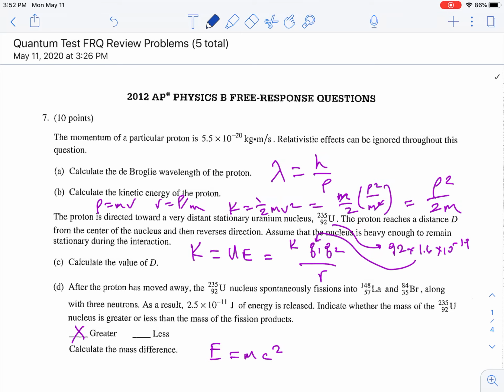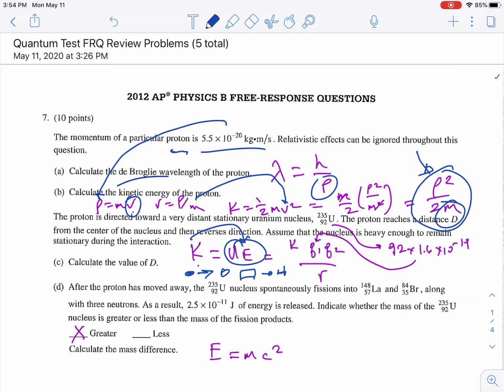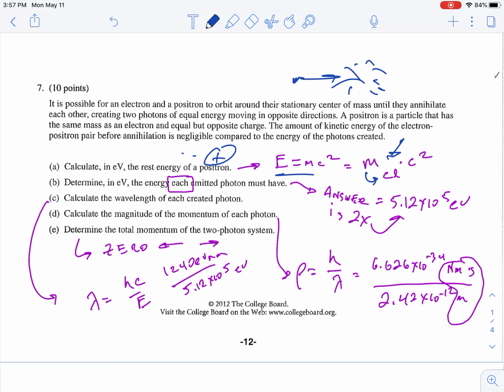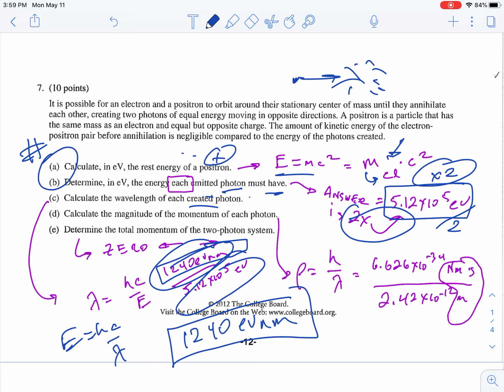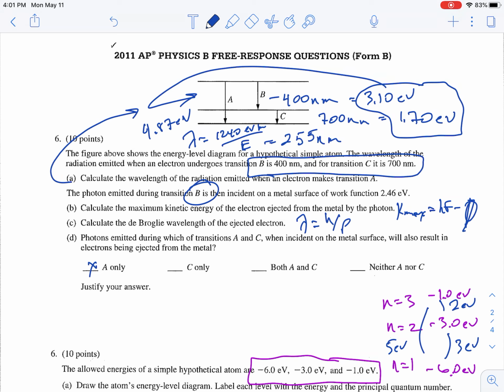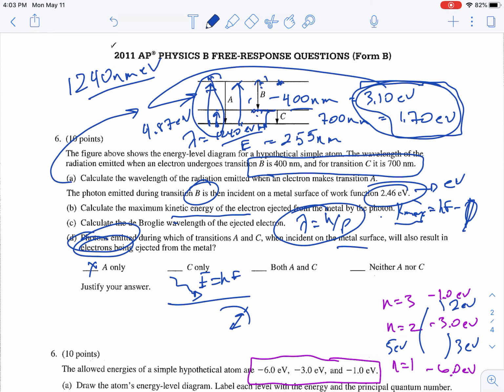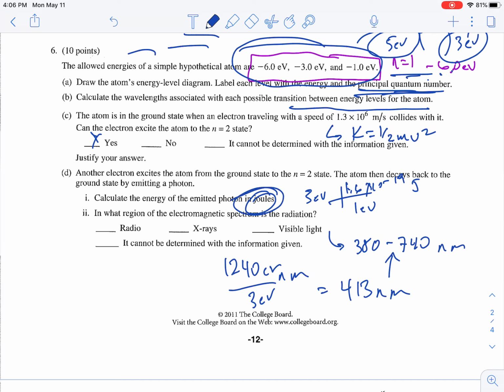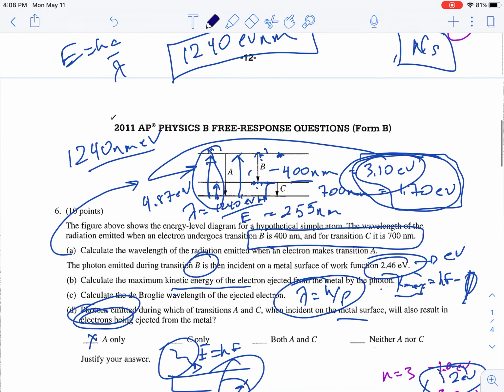Review for nuclear physics test